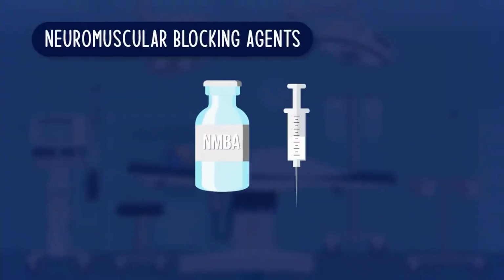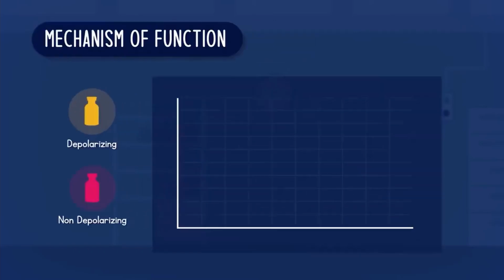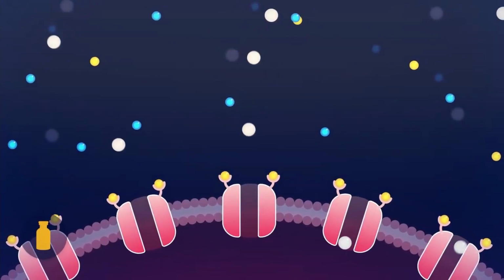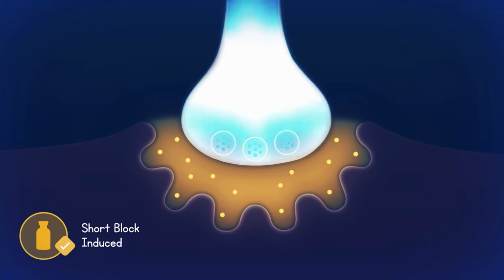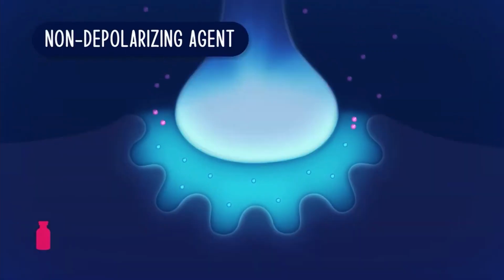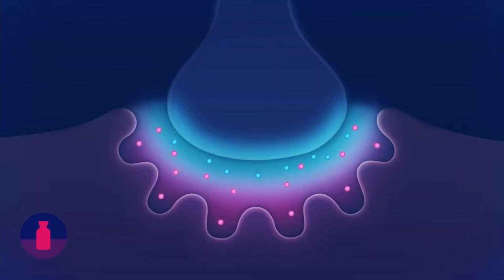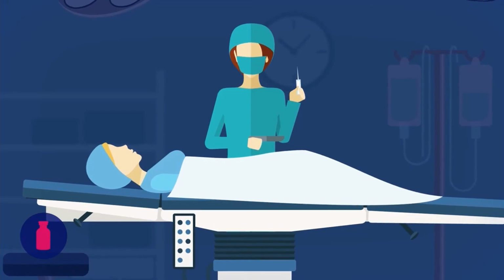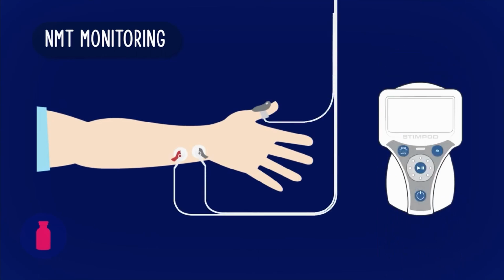Neuromuscular Blocking Agents | Stimpod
Hier möchten wir Ihnen das Neuromuscular Blocking Agents-Video von Stimpod vorstellen.

Ihr Eumedics-Team